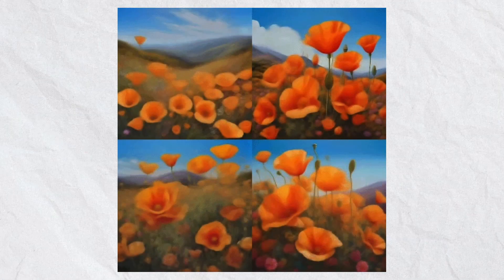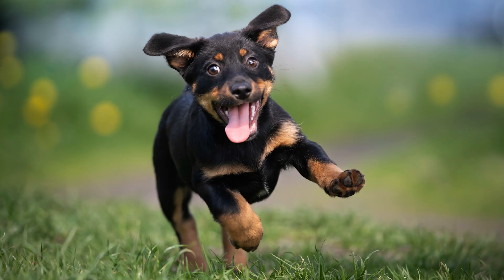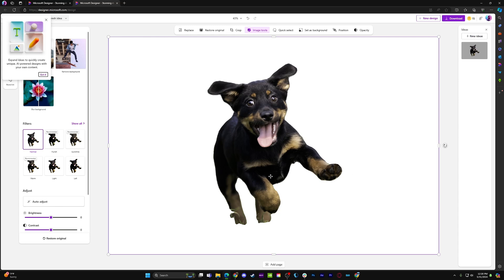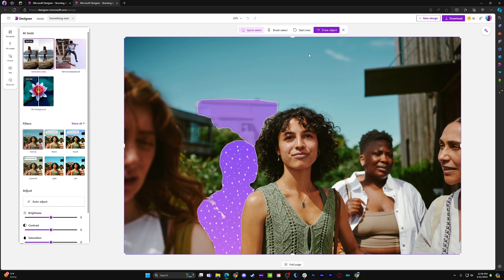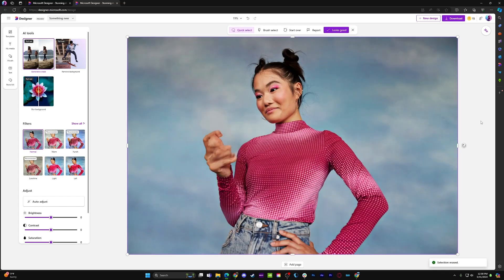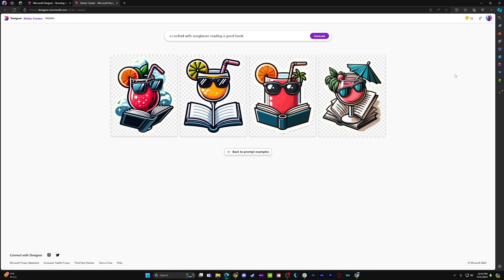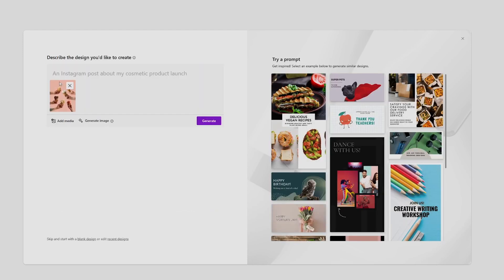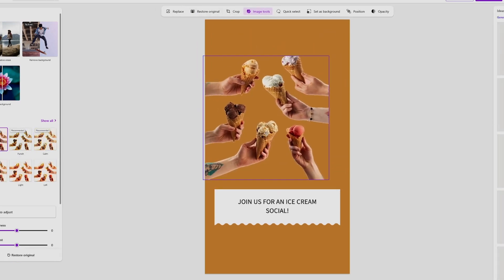3 Things You Didn't Know Microsoft Designer Could Do